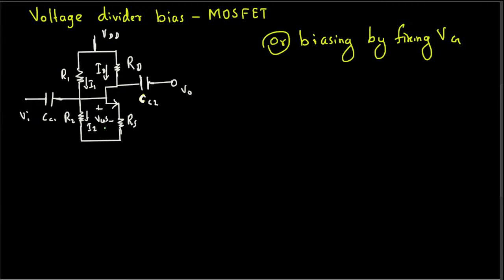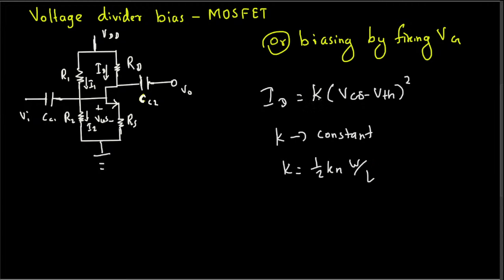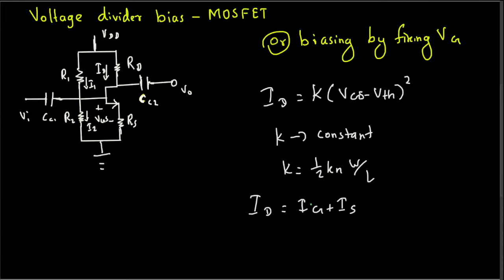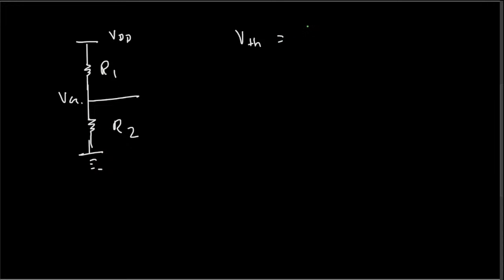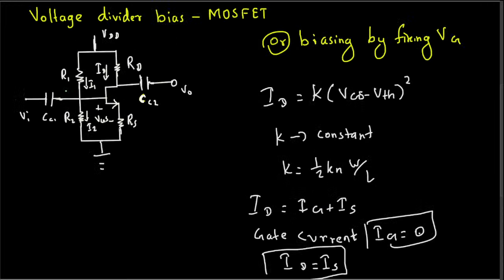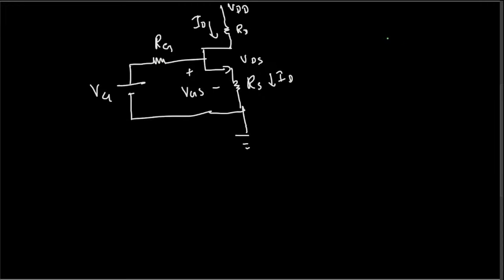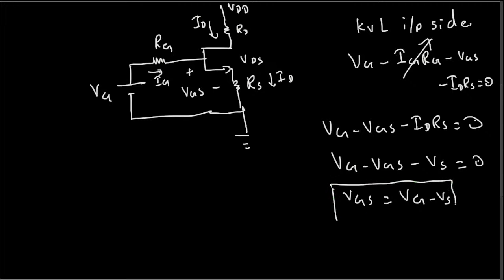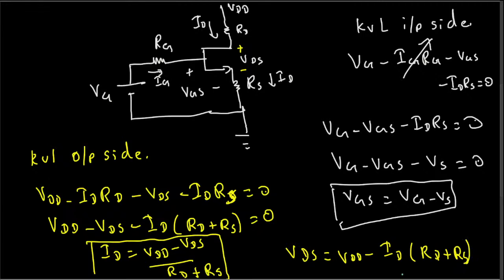Voltage divider biasing using MOSFET